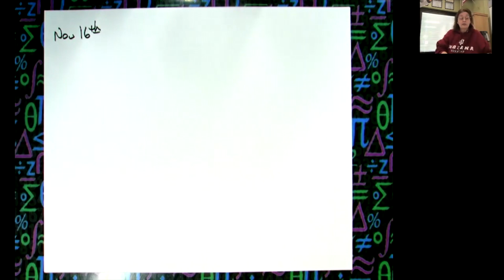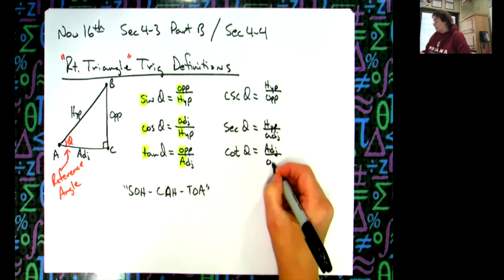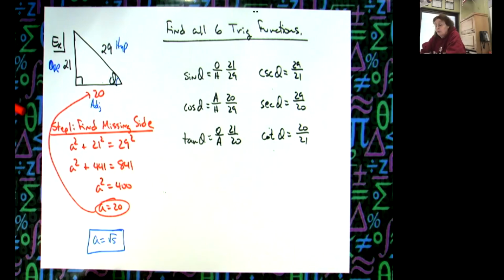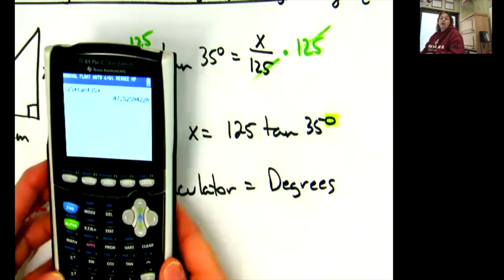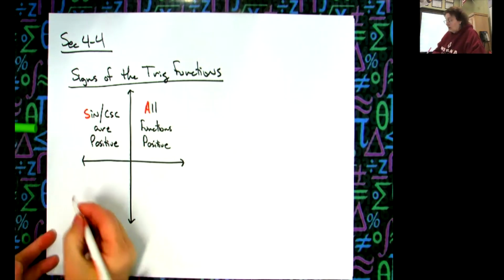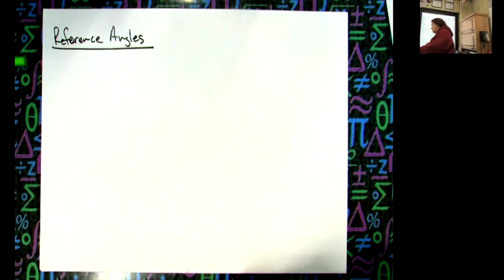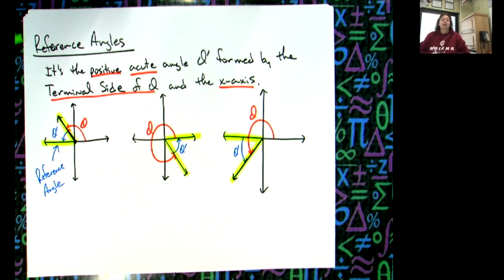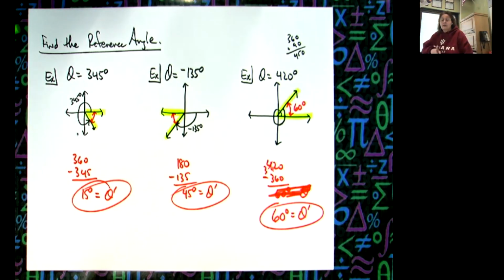Rt Triangle Trig ❖ Trig Equations ❖ The Signs of Trig Functions ❖ Reference Angles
This video is a recording of a Pre-Calculus Zoom Meeting on November 16th.  This is for a beginning Pre-Calculus class that is currently studying Trigonometry.  This specific lesson introduces Right Triangle Trig and Writing a Trig Equation to Solve for a Missing Side, along with the Signs of all Trig Functions in each Quadrant and the Definition of Reference Angles.

00:00 - Intro
00:45 - Right Triangle Trig
10:56 - Using Trig Equations to Find Missing Sides
19:00 - The Signs of all Trif Functions in the 4 Quadrants
25:20 - Reference Angles